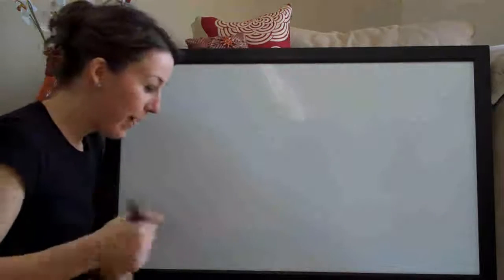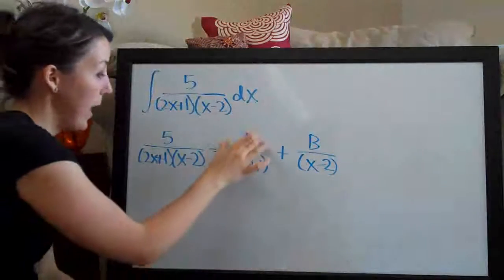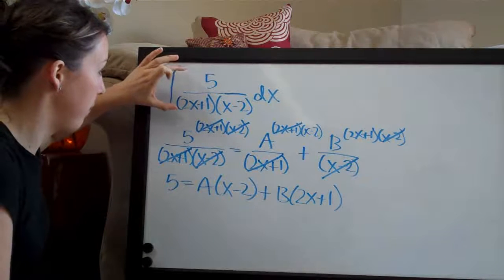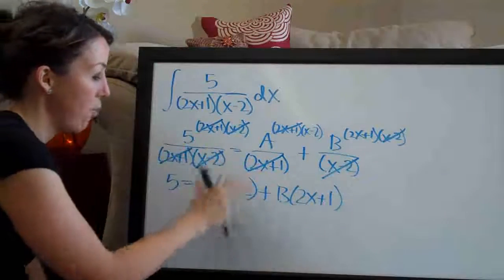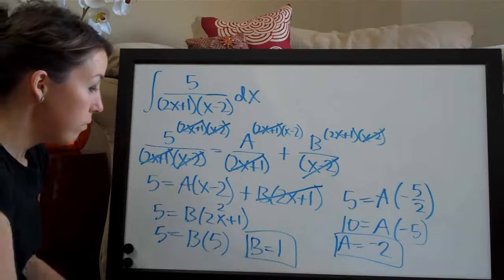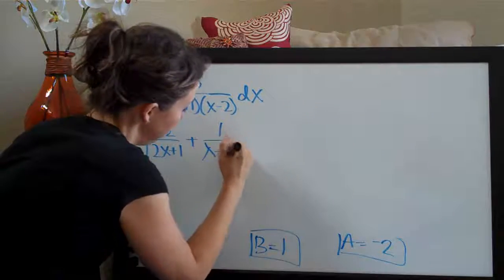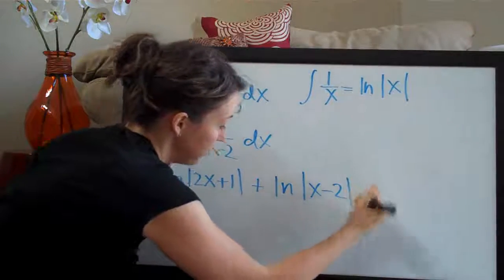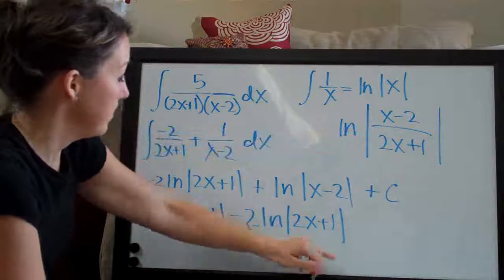Partial fractions, distinct linear factors, example 3 (KristaKingMath)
Partial Fractions calculus example.